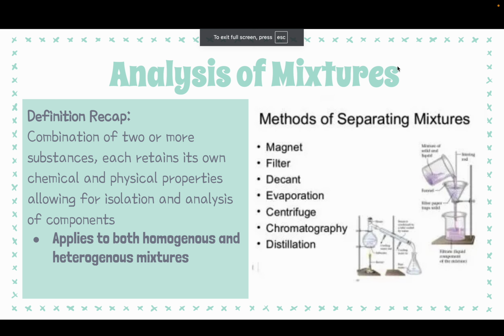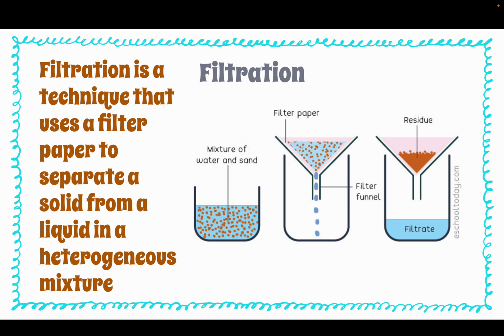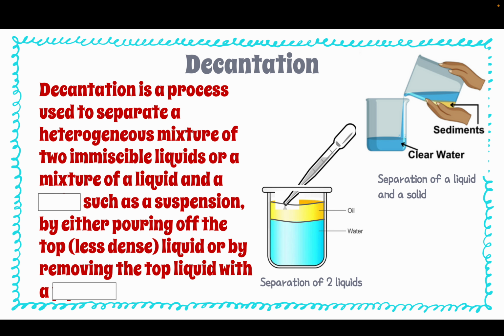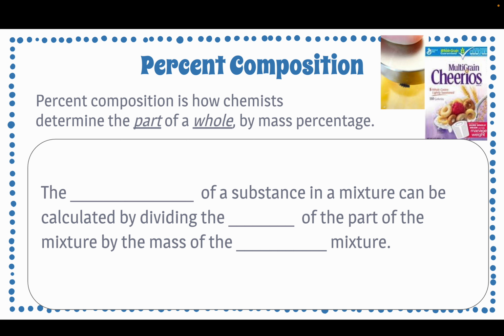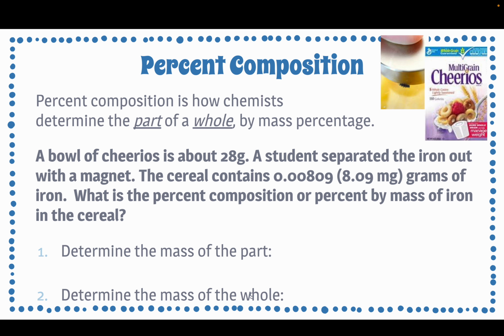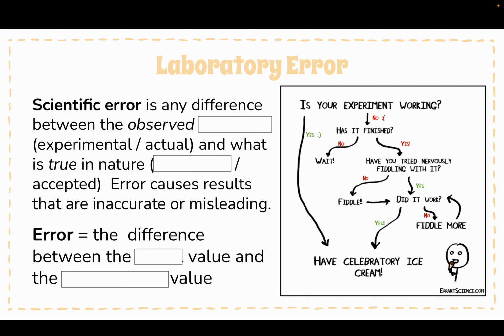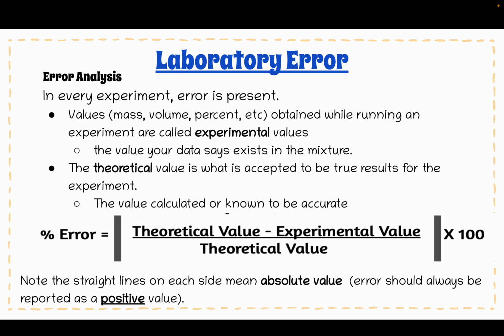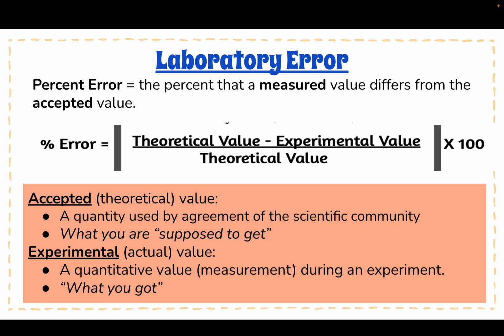Separation of Mixtures Video lecture